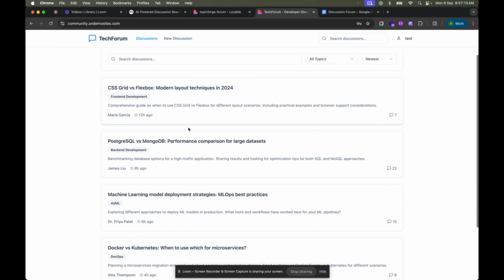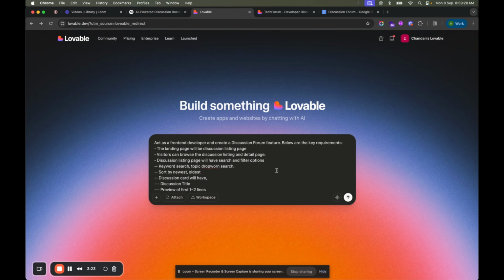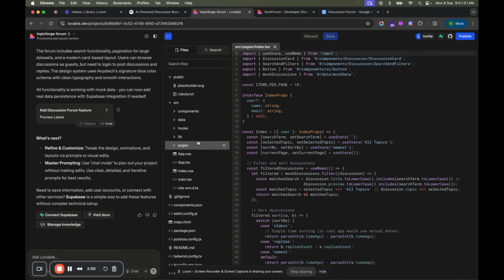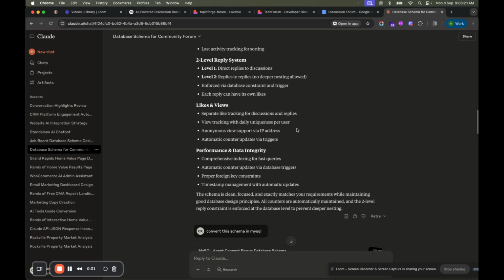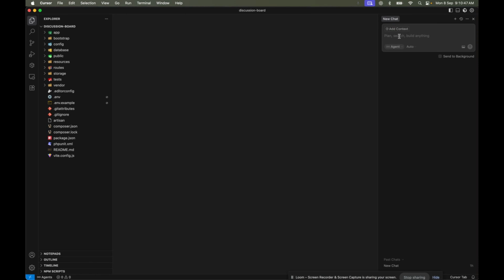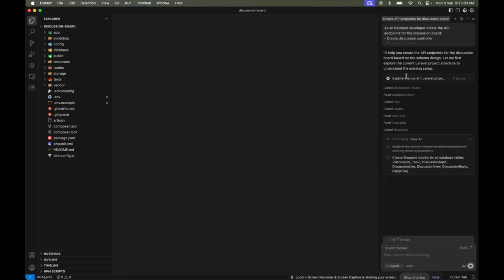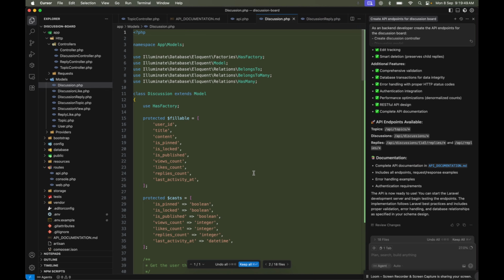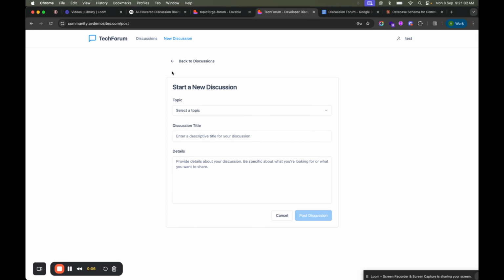Build a Discussion Forum with AI | Full Tutorial (Frontend + Database + APIs)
We’ll show you how to create a complete discussion board from scratch using powerful AI development tools. From designing the frontend to generating the database schema and building APIs, everything is done seamlessly with AI — saving time and effort.

✨ AI Tools Used in This Tutorial:
Loveable.dev (AI Web App Builder): Design a clean, scalable frontend UI and pages.
Claude.ai (Conversational AI): Generate a database schema that matches your discussion flow.
Cursor (AI Code Editor): Build APIs effortlessly based on the generated schema.
💡 Whether you’re a developer, startup founder, or tech enthusiast, this tutorial is perfect for learning how AI can speed up app development and help you launch your own discussion forum platform quickly.
📌 Watch till the end to see how these tools work together to build a production-ready discussion board in no time!